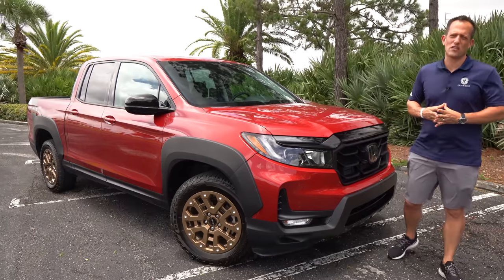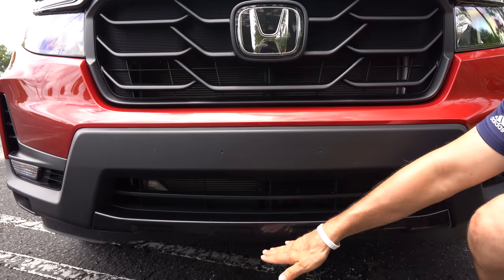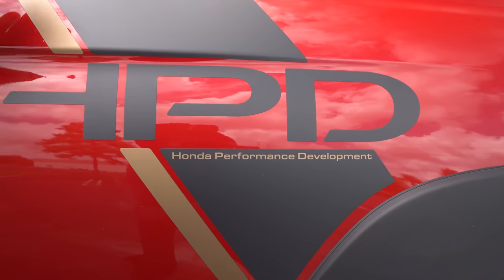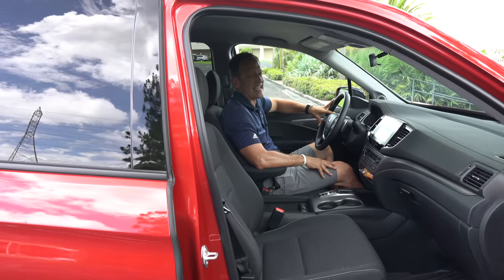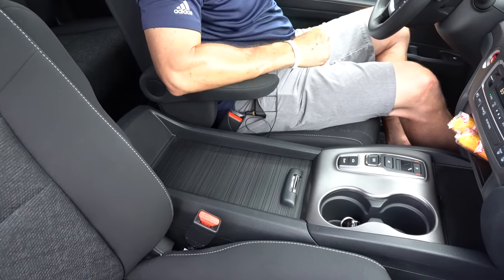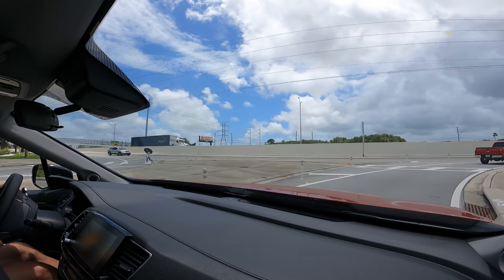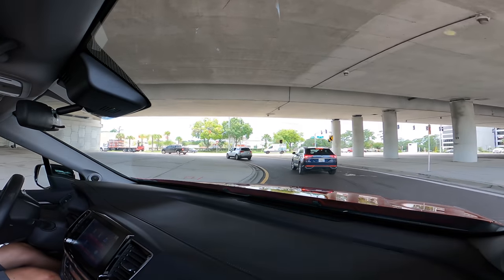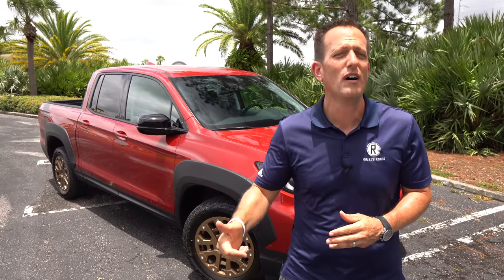Is the 2021 Honda Ridgeline the PERFECT truck for a Non-Truck buyer?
The NEW Ridgeline receives some updates from Honda for 2021. On the outside you will notice a new front fascia, grill, and HPD package, On the inside you fill be greeted to the spacious and familiar cabin. Under the hood is a 3.5L V6 that produces 280HP & is mated to a 9-speed automatic